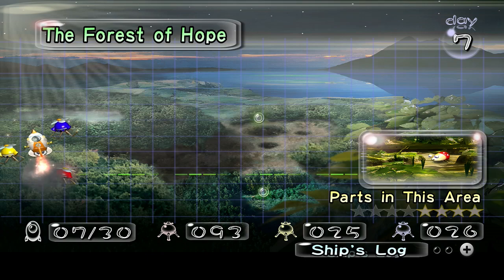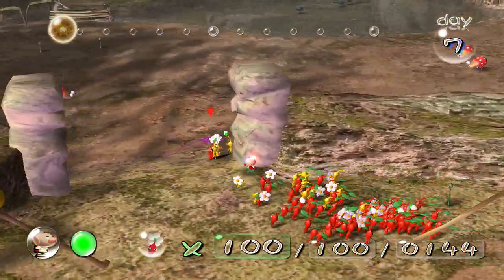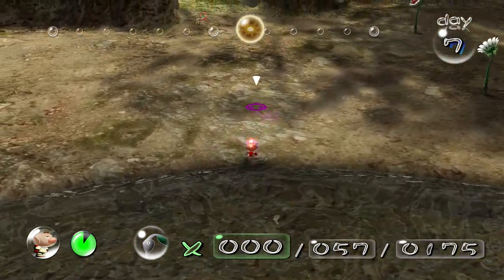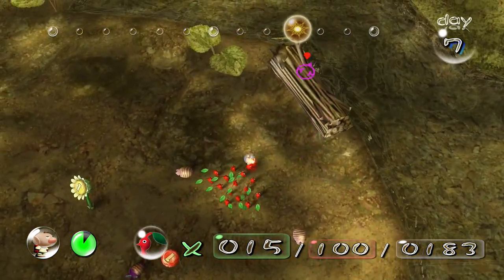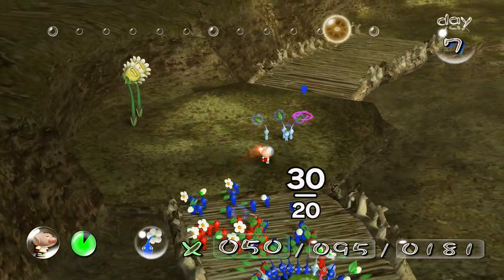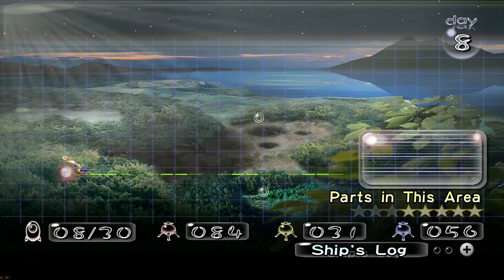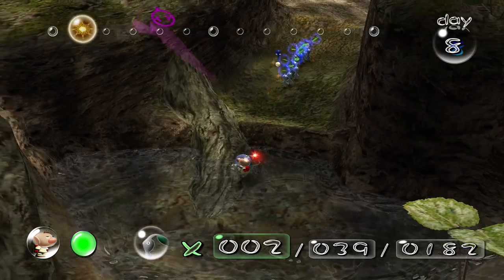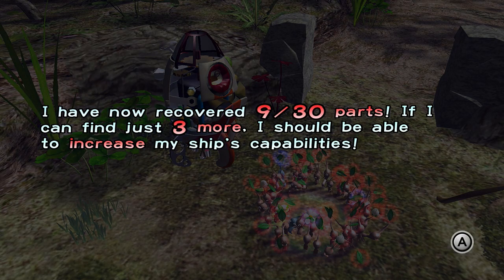Surprised by a Giand Bird Creature - Pikmin - Ep. 4